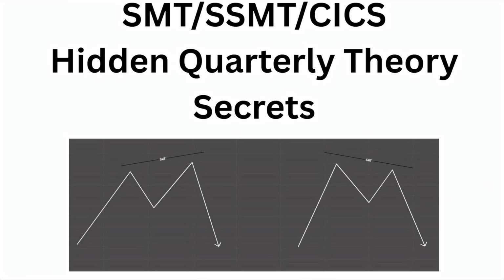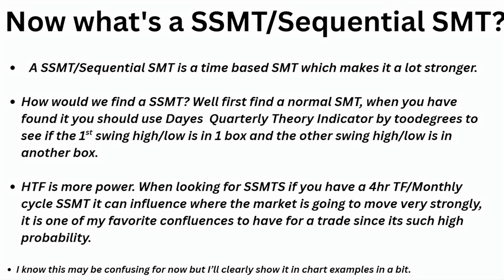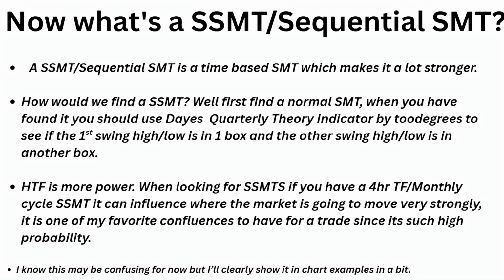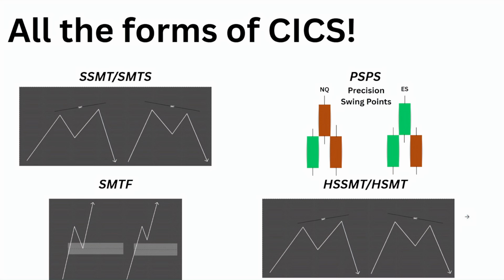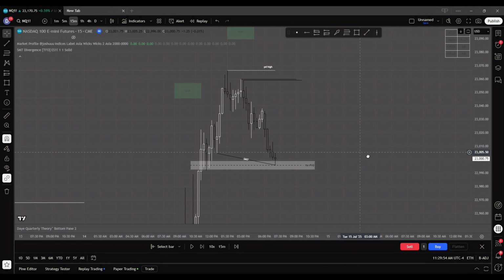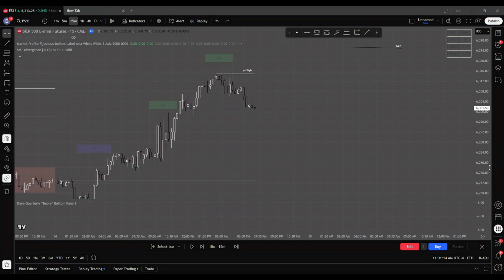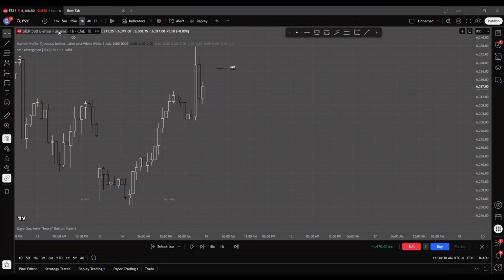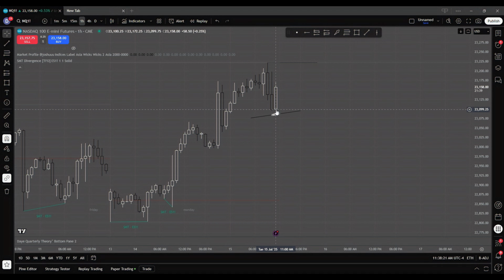SMTS/SSMTS/CICS... Secrets to Quarterly Theory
None of the information in this video should be taken as financial advice this is PURELY educational and trading has its own risks and you should do your own research before doing anything finance related.